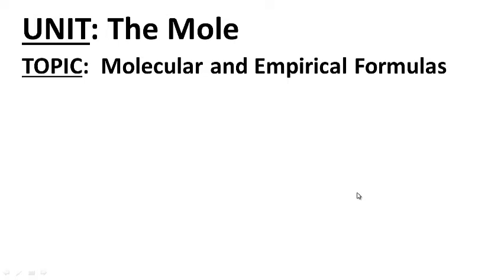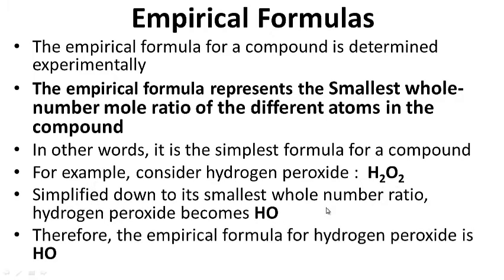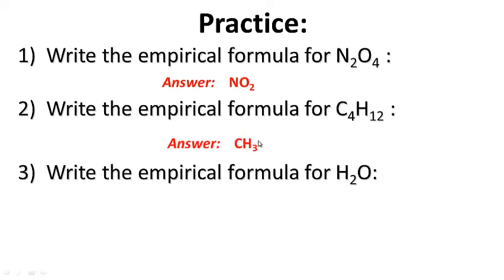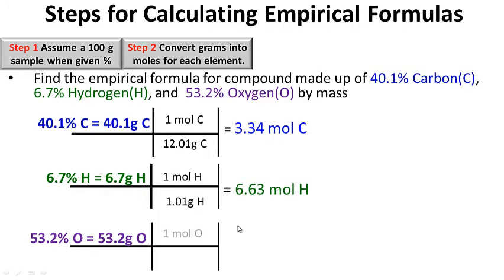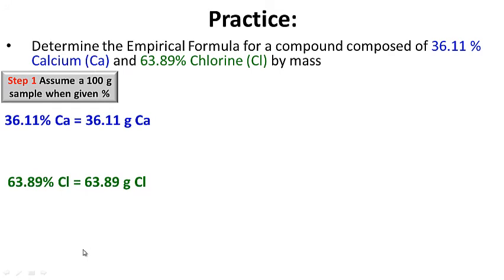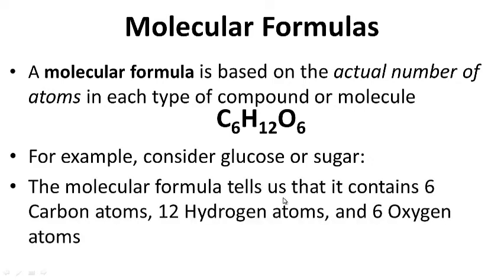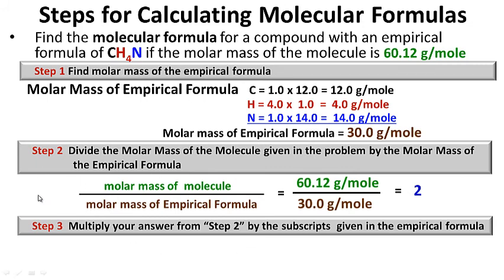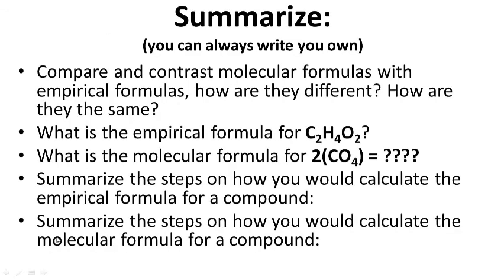The Mole LESSON 3 of 4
empirical and empirical  formulas